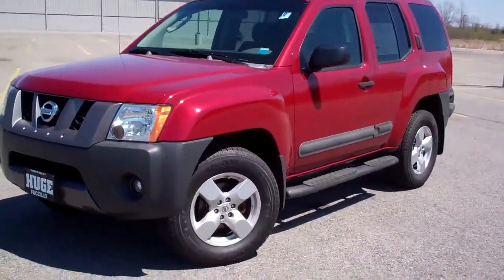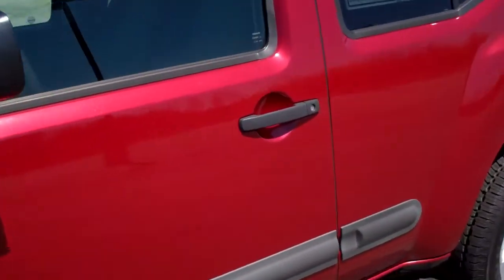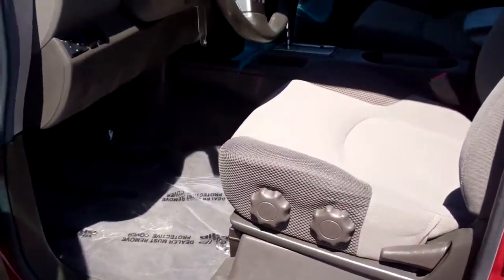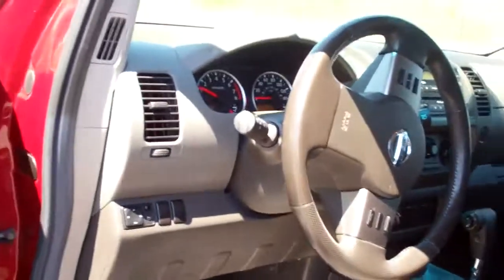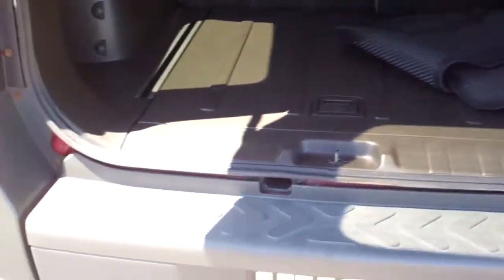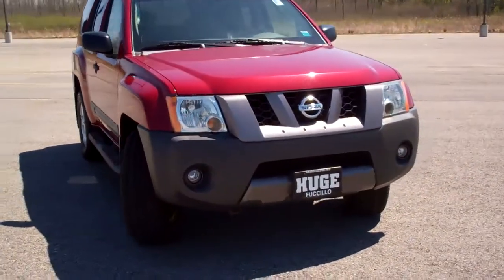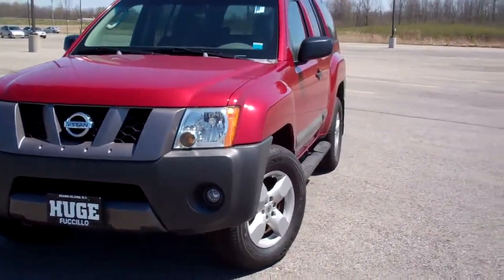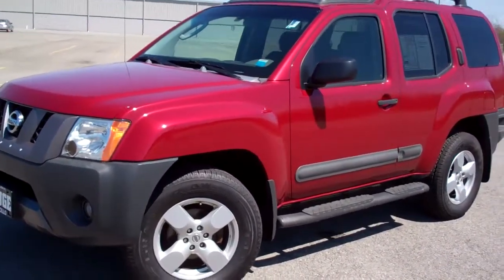9845A - 2005 Nissan Xterra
This is our 2005 Nissan Xterra stock # 9845A